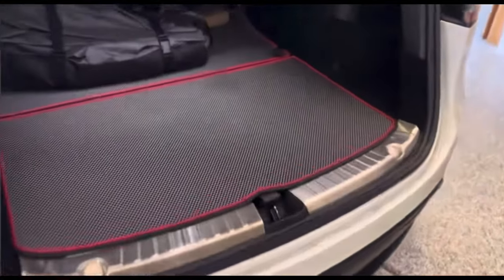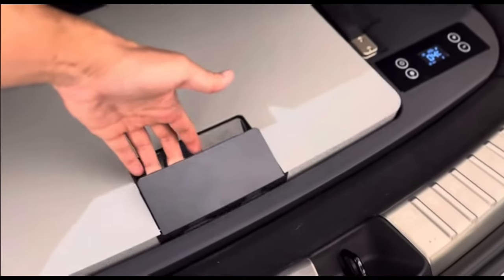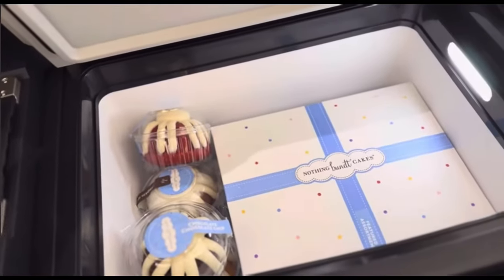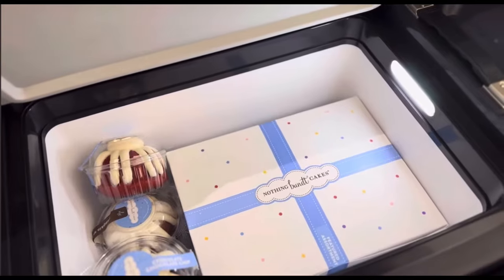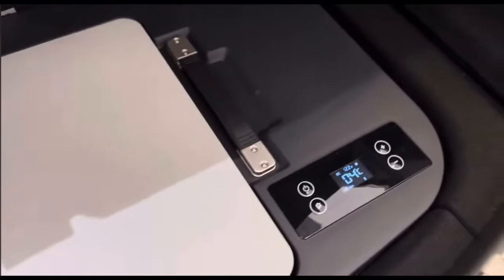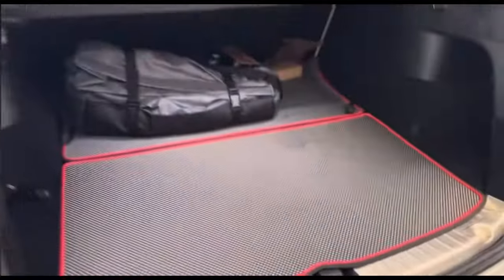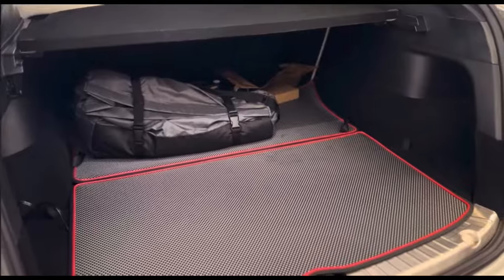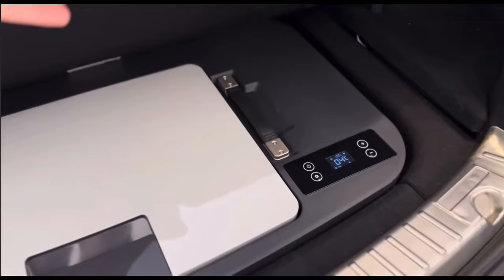Tesla Model Y Refrigerator and Freezer a MUST HAVE FOR HOT DAYS!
🔥ORDER a TESLA and get up to $15,000 Federal and State Return/Rebate with UP $7500 credit and $1000 instants discount using this line!